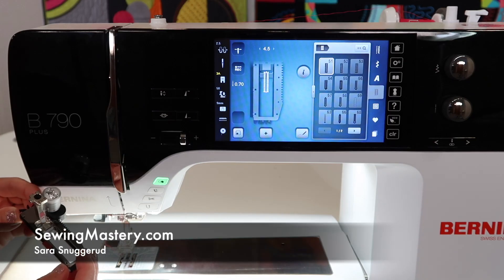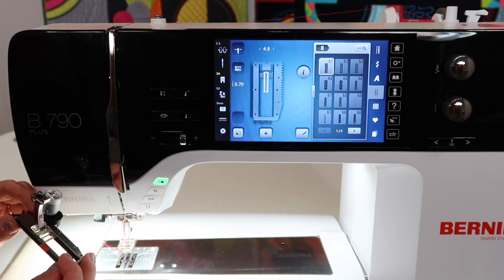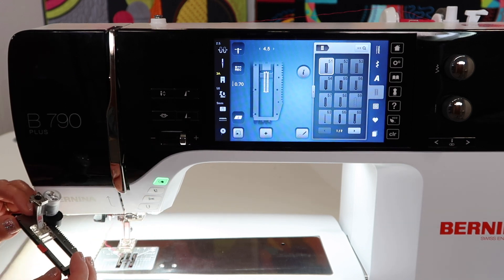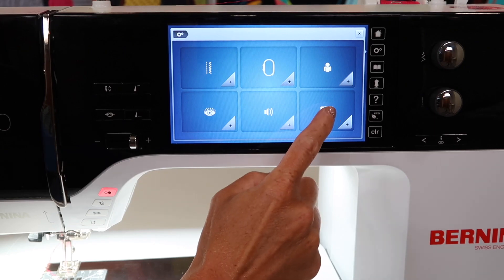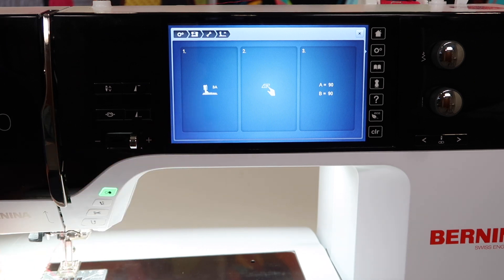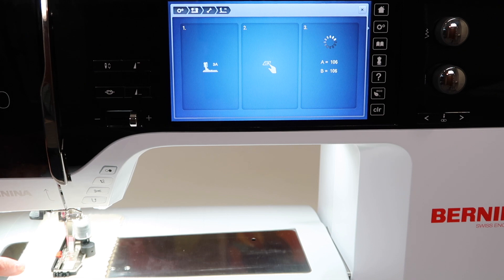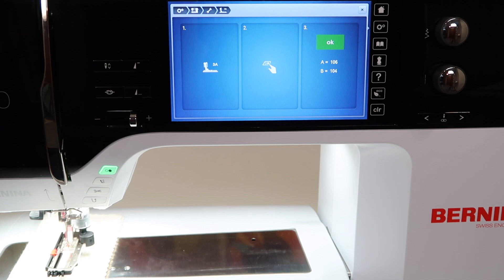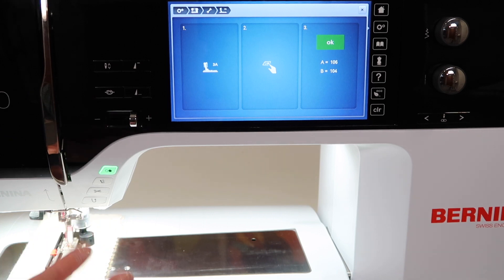BERNINA 790 51 Calibrating the Buttonhole Foot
Learn how to calibrate the buttonhole foot on the BERNINA 790 PLUS sewing and embroidery machine.